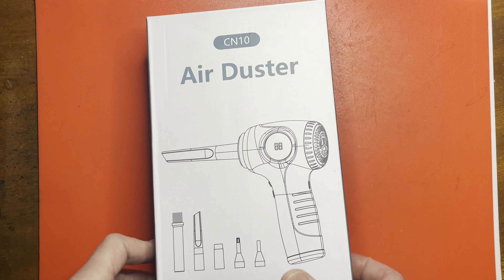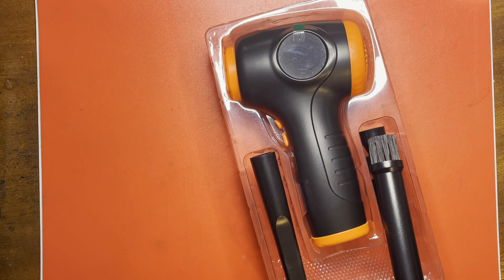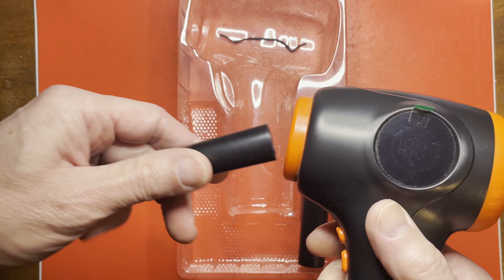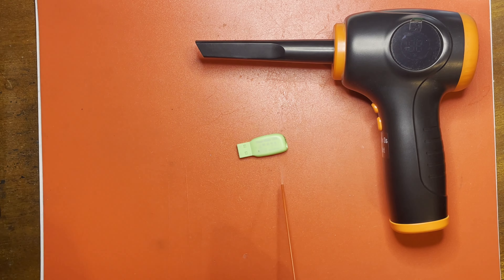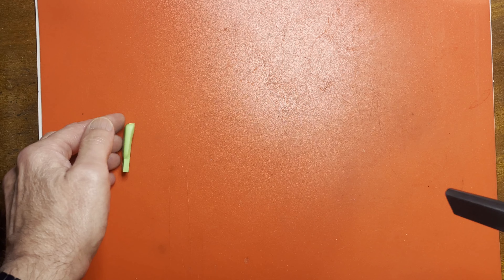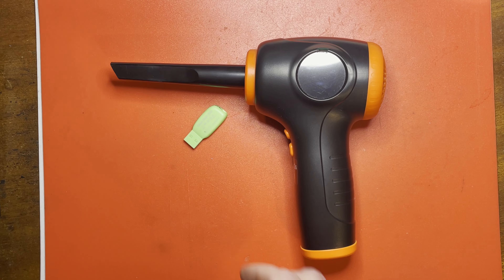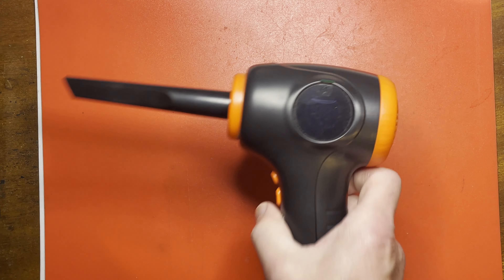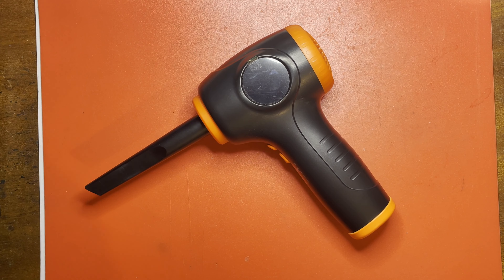Quick review - cheap electric CN10 "Air duster"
I bought one of these from Amazon, and was rather impressed with how well it works!
(This is not sponsored in any way, it's just a pretty good device).